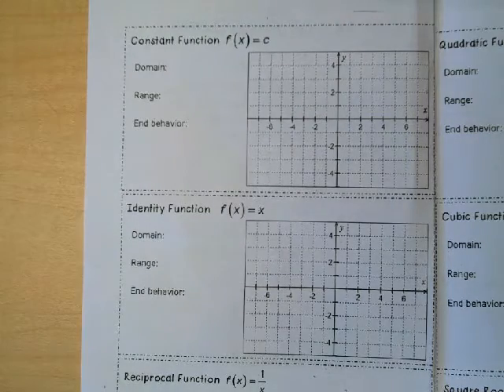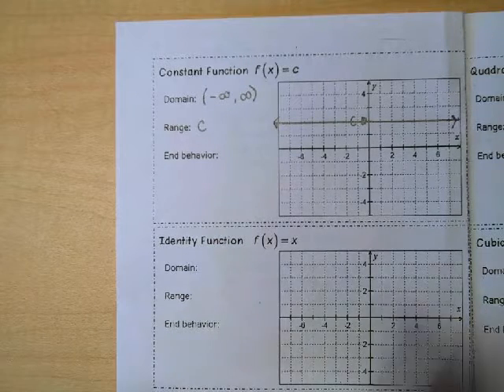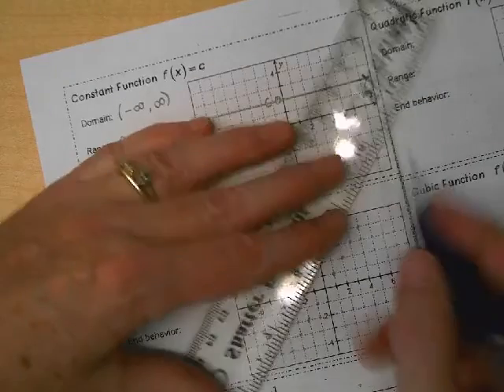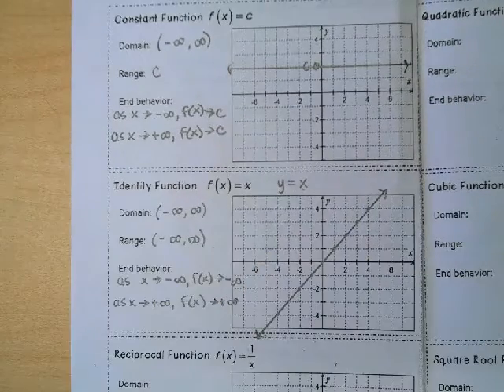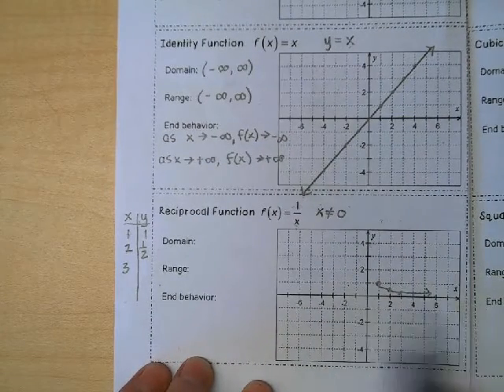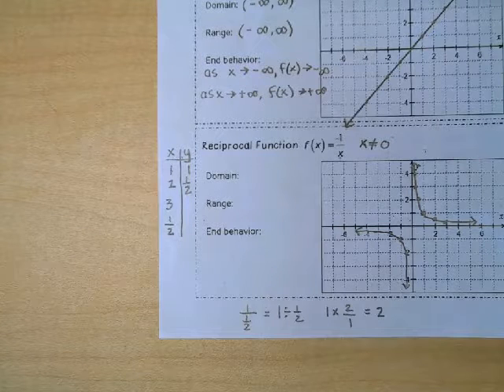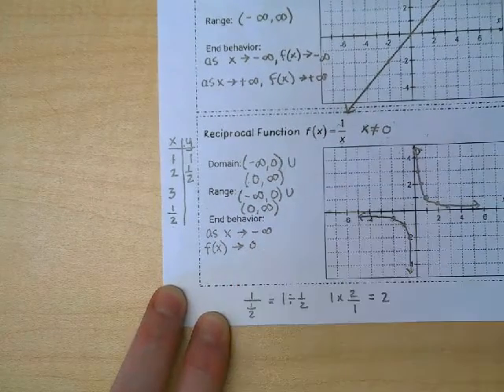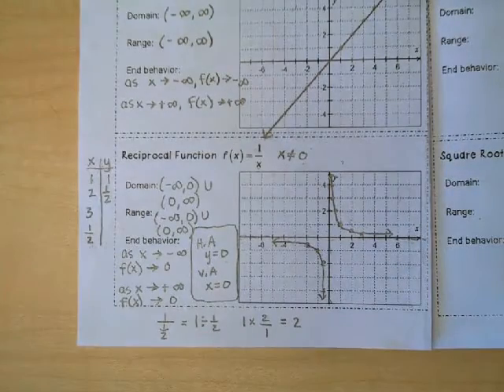library of functions 1-3